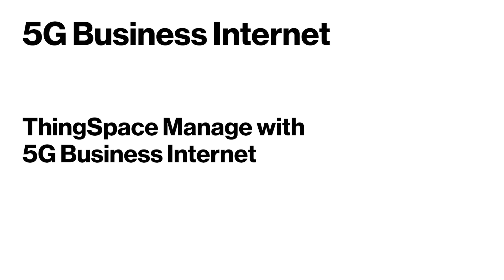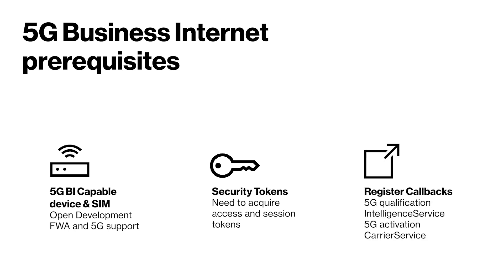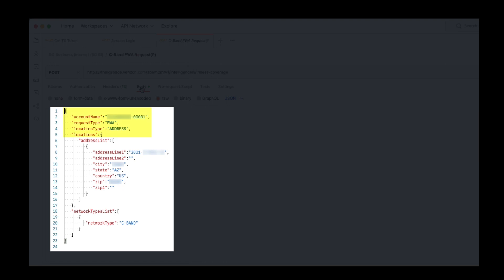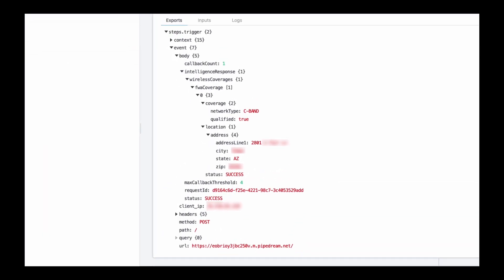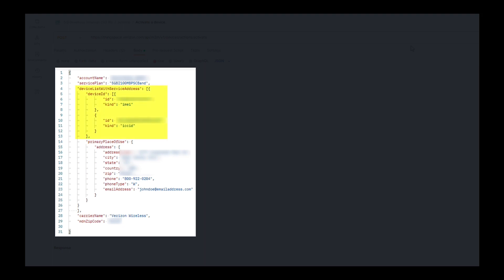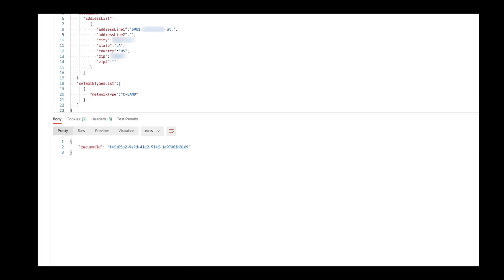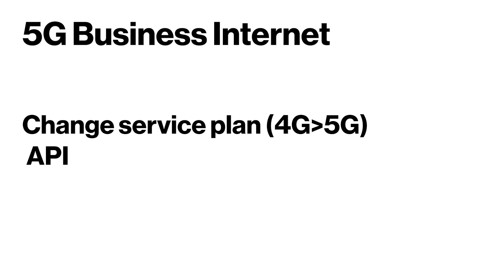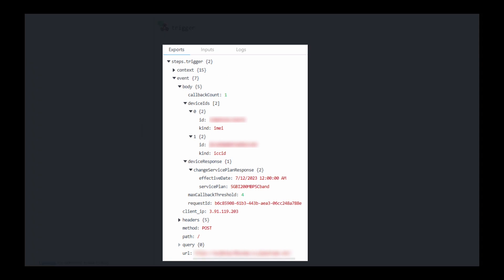5G Business Internet with ThingSpace API's | IoT Platform | Verizon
This episode describes how to qualify and provision 5G Business Internet devices using ThingSpace API's. The 5G Business Internet prerequisites include: a ThingSpaceThingspace account, a 5G business internet (BI) plan onboarded, an address qualification, a 5G BI capable device and SIM, security tokens, and registration for two callbacks. For addresses that don't qualify, this video describes how to change a line of service from 4G to 5G, once qualified..

Chapters
0:52 How to qualify an address for 5G Business Internet with API’s
1:40 How to activate a 5G Business Internet device with API’s
2:23 How to handle an unqualified address with API’s (scenario)
3:06 How to change the service plan (i.e. 4G to 5G) for a FWA device

Learn more about 5G Business Internet on ThingSpace here: 5G Business Internet | ThingSpace (verizon.com)